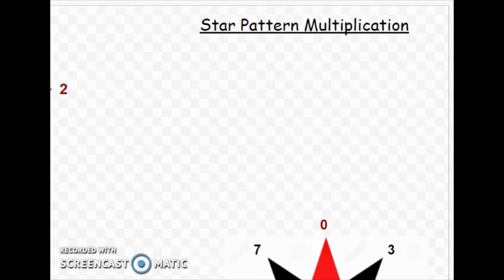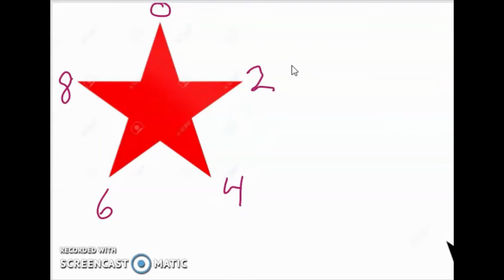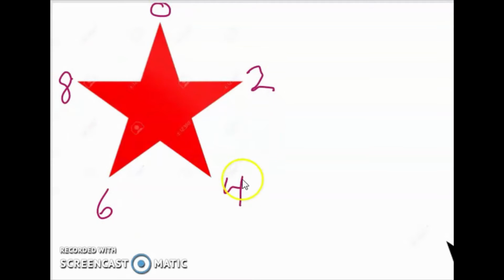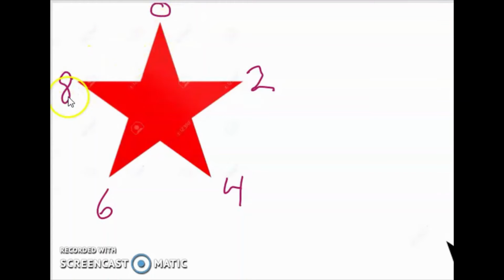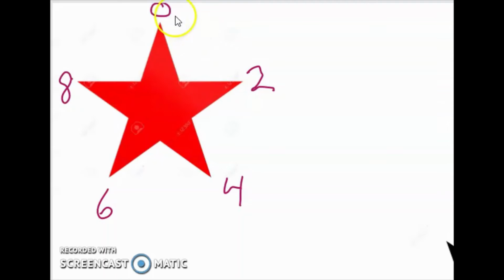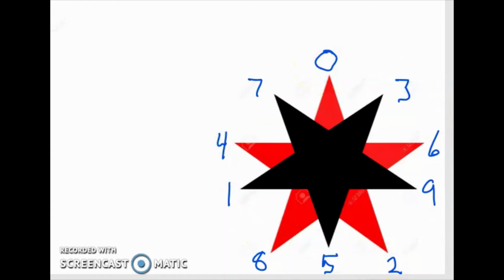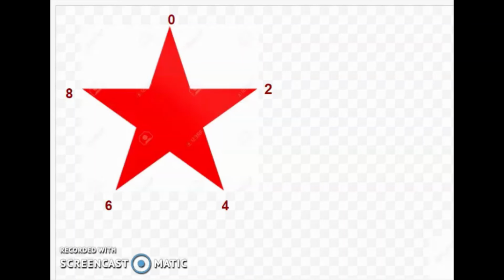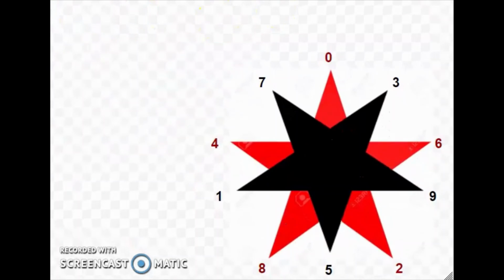StarMultiplication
How can you help students memorize 7s and 8s times tables?  Use star patterns.